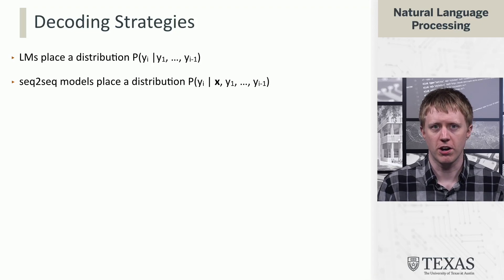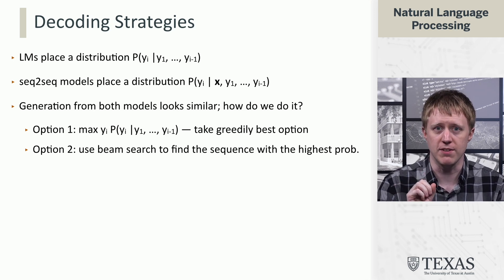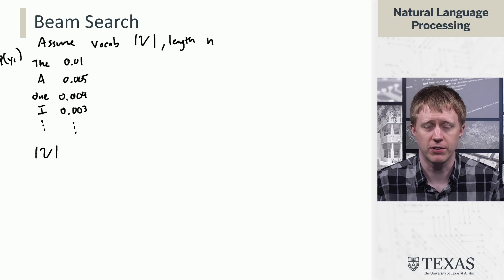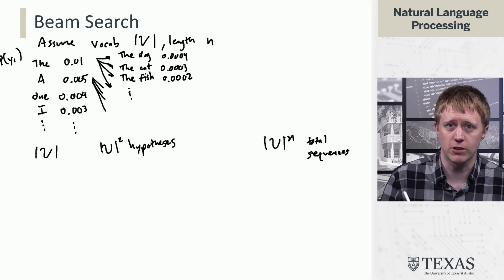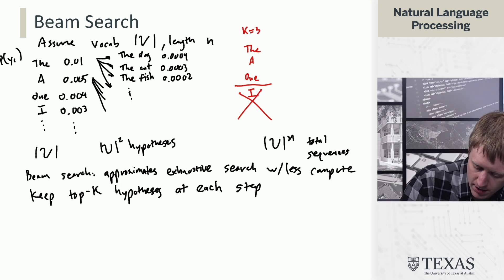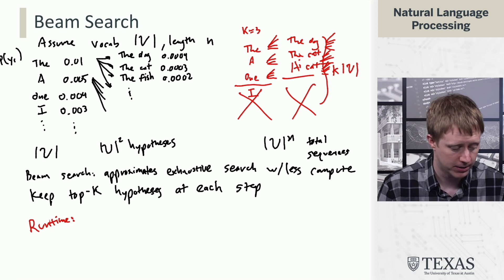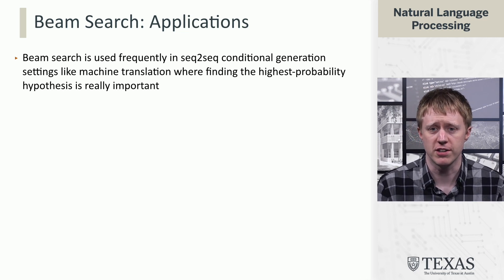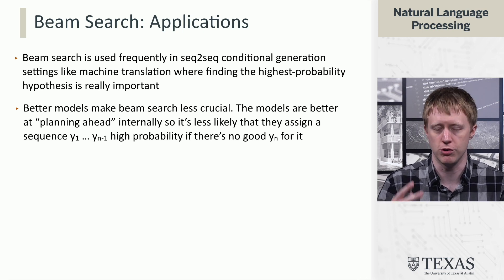Beam Search (Natural Language Processing at UT Austin)